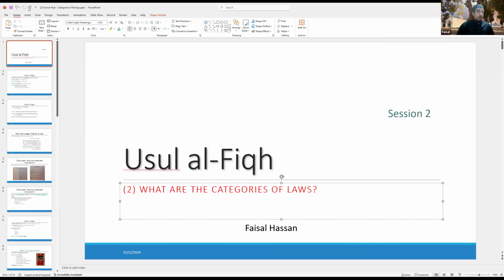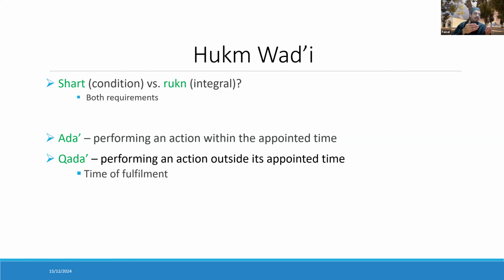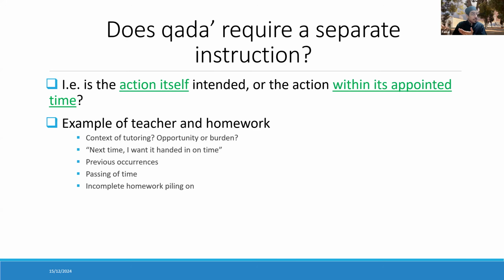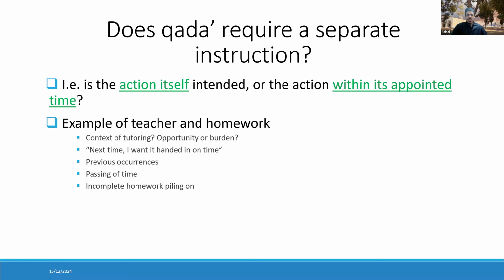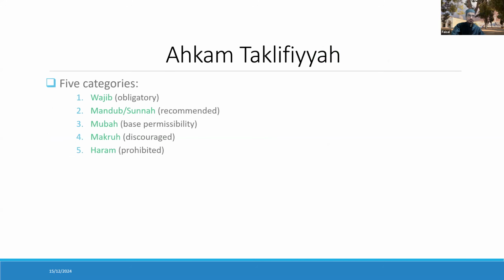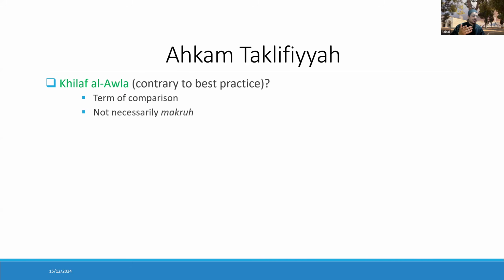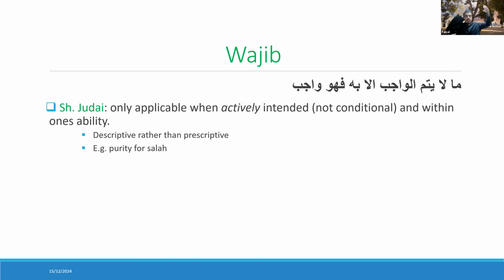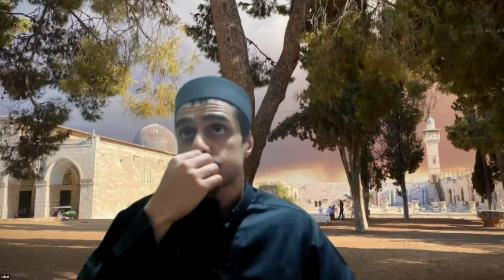Usul al-Fiqh | (2) Legal Terminology: Hukm Wad'i, Rukhsah, and Wajib | Faisal Academy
The second introductory lesson from Faisal Hassan's Usul al-Fiqh course.

Timestamps:
00:00 - Introducing the entire chapter of Ahkam
04:10 - What actually is a hukm wad'i?
04:55 - Explaining technical terms with practical examples
10:45 - What is the actual difference between a condition (shart) and integral (rukn)?
12:15 - How actions are categorised in the way they relate to time of fulfillment (i.e. ada' and qada')
13:15 - The common anachronistic approach that leads to misinterpreting revelation
15:10 - Ibn Taymiyyah's quote on how the term 'qada'' is used in revelation
18:10 - A famous hadith in which the term 'qada'' is misinterpreted
21:45 - Does performing an action outside its appointed time (i.e. qada') require its own separate legislation?
34:20 - Sh. Abdullah al-Judai's view on performing past obligatory prayers that are missed intentionally
38:30 - How to understand concessions (rukhas) and the ease in Law
42:15 - The common confusion in the term 'umum al-balwa
44:40 - What exactly does the term 'rukhas' (concessions) refer to in Hadith?
47:44 - Ahkam Taklifiyyah
47:45 - What actually is a hukm taklifi?
50:00 - What are the five broad categories of laws (Ahkam Taklifiyyah)?
52:25 - How to actually understand the Hanafi subcategories of wajib and karahah al-tahrim
54:25 - Do scholars in reality disagree with the Hanafi categorisation of laws?
01:00:20 - What does 'khilaf al-awla' actually mean and does it really require a separate category?
01:04:25 - What is 'wajib' and how exactly can you identify an obligation in revelation?
01:10:10 - How is the term 'wajib' actually used in the hadith instructing bathing on Friday?
01:13:05 - How to properly understand the principle: the means to fulfilling an obligation itself becomes obligatory ('ma la yatimmu al-wajib illa bihi fa huwa wajib')
01:27:00 - Q&A